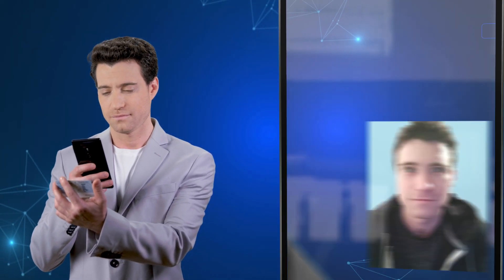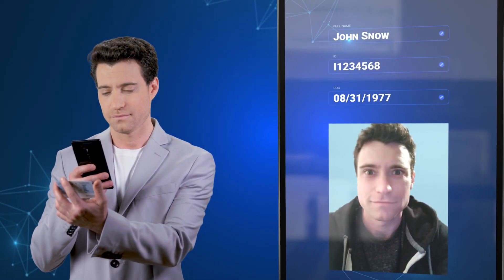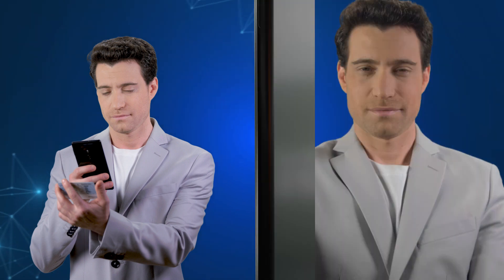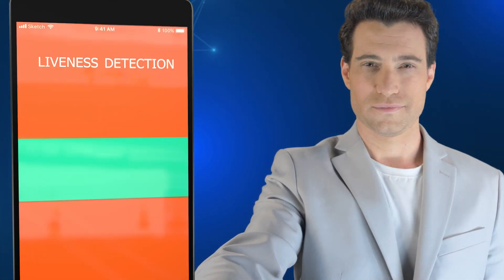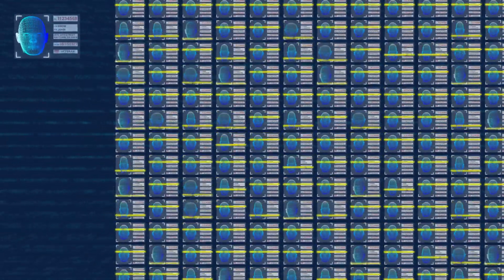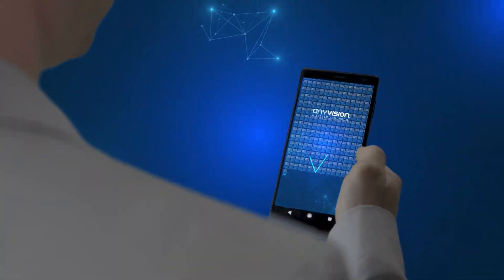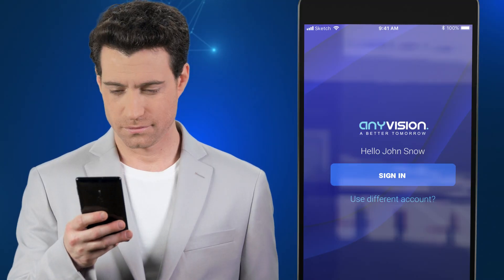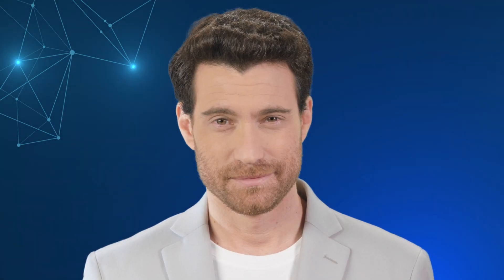SesaMe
An onboarding & authentication mobile SDK offering frictionless face recognition and liveness detection on any smartphone